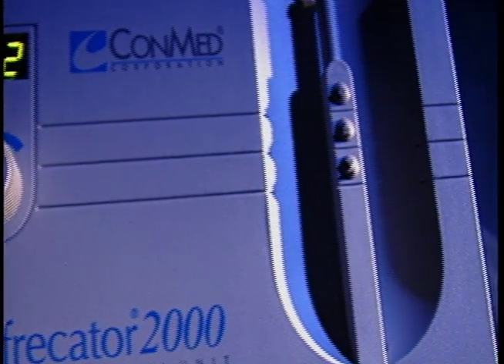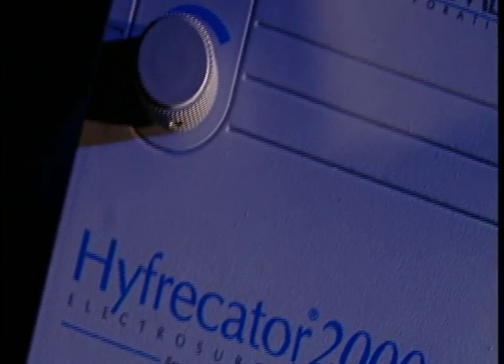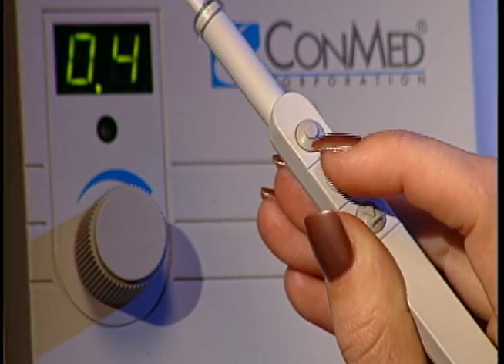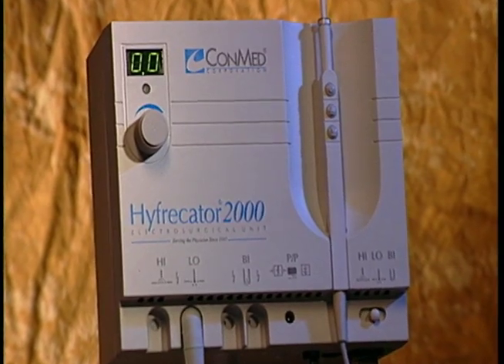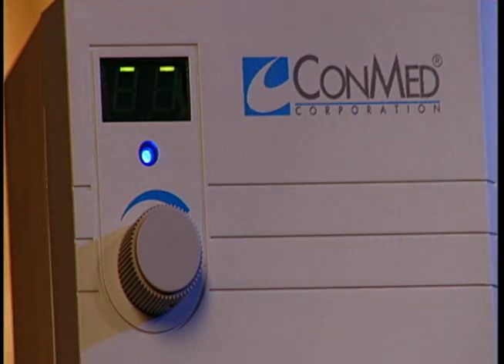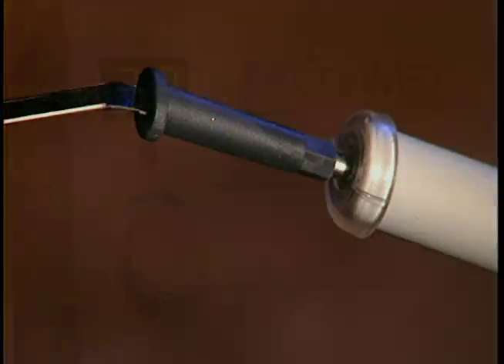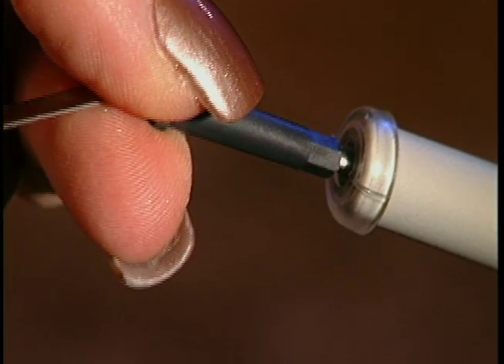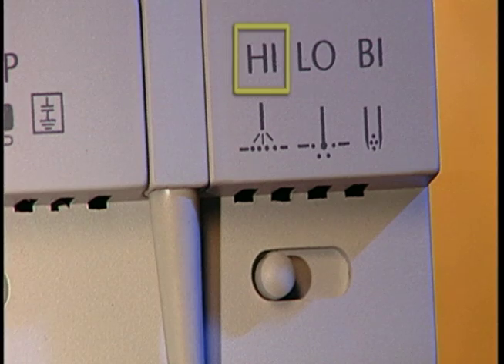ConMed Hyfrecator 2000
The ConMed Hyfrecator 2000 is the #1 choice for physicians performing dessication, coagulation, and fulgeration procedures.